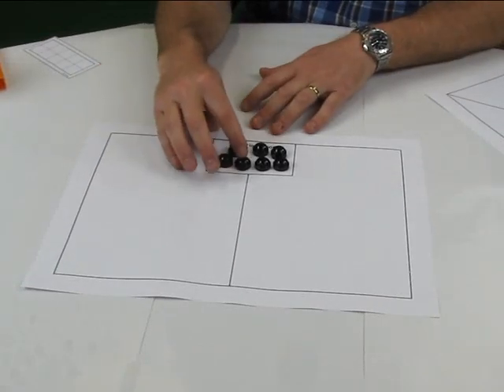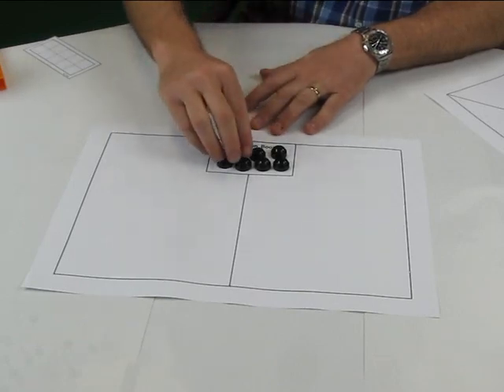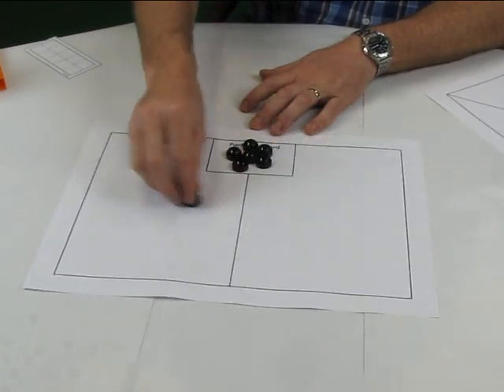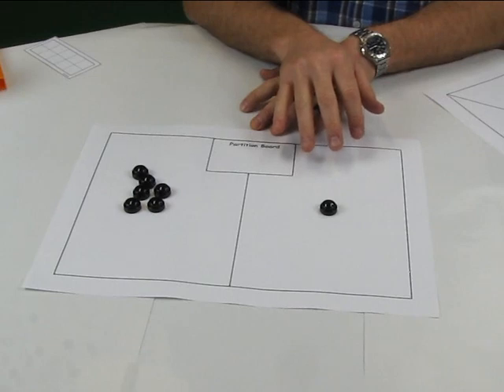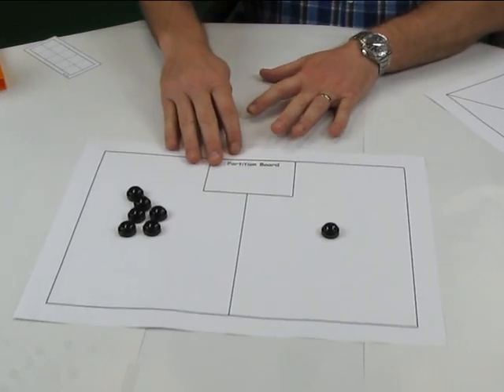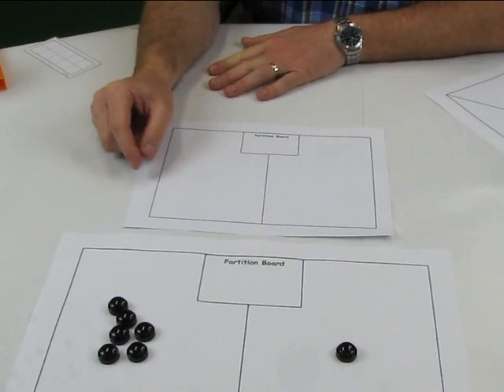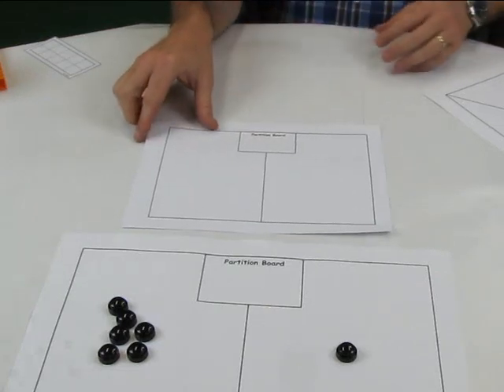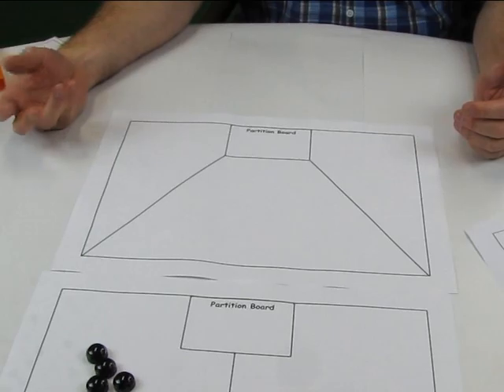Early Years Number Concepts - Partition Board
Using a Partition Board to develop number understanding, including the Commutative Property of Addition.